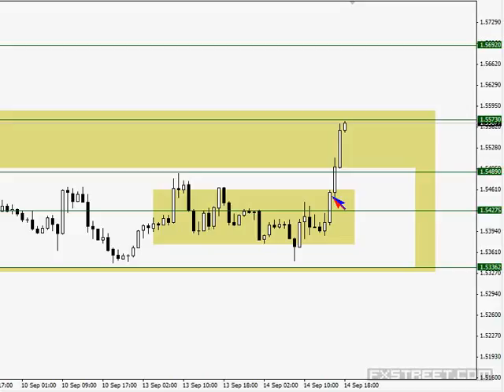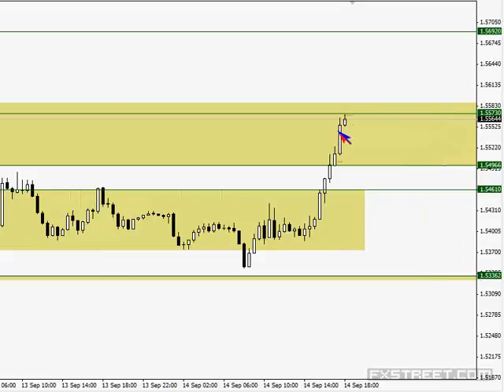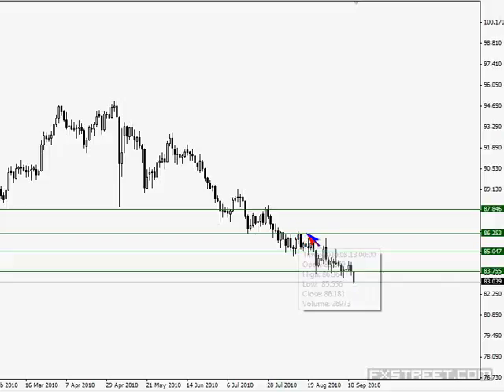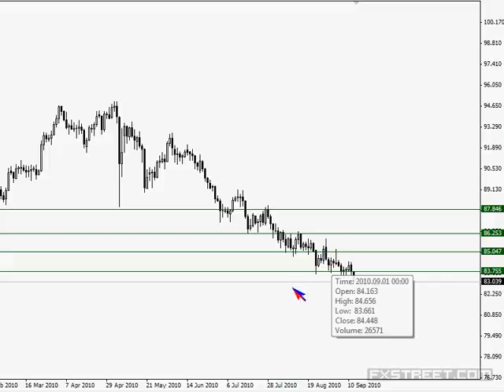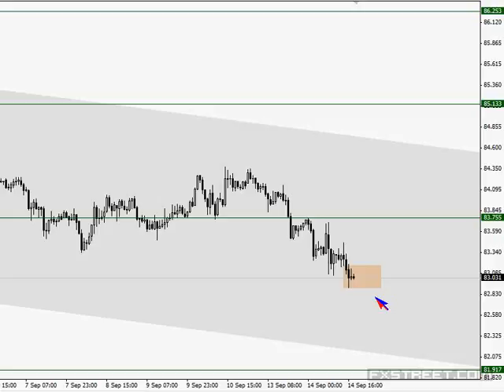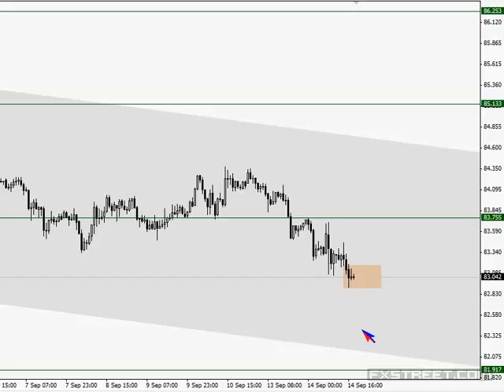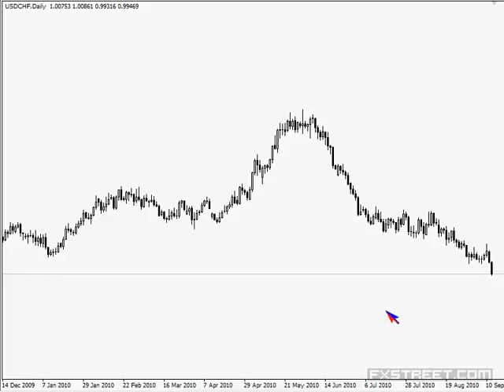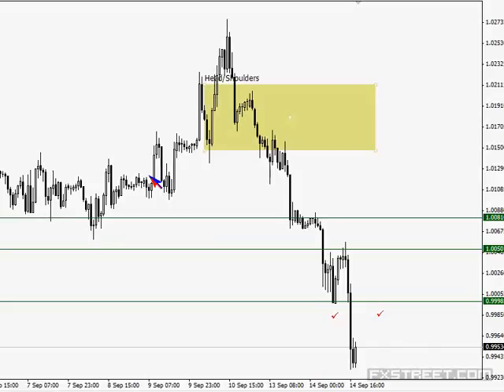Triffany Hammond: Drilling down, Support and Resistance (Sep 14, 2010)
Date of issue: 14 September 2010. Speaker: Triffany Hammond. This technical analysis technique starts with the Daily chart to help identify overall trend and behavior and then moves down to the 4 hour and 1 hour charts to identify significant areas of support and resistance as places to watch for breakouts and bounces as trading opportunities. This is bare bones technical analysis at its best.